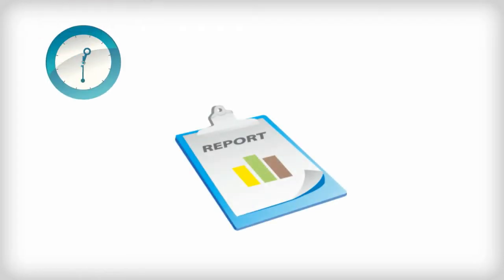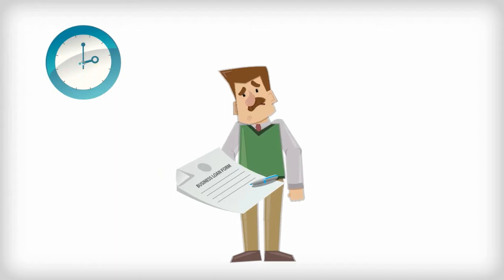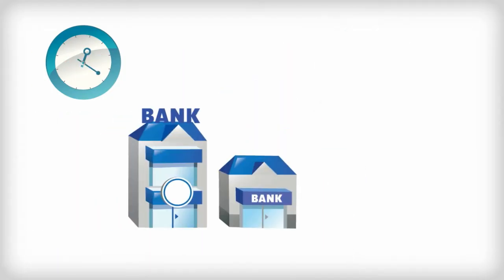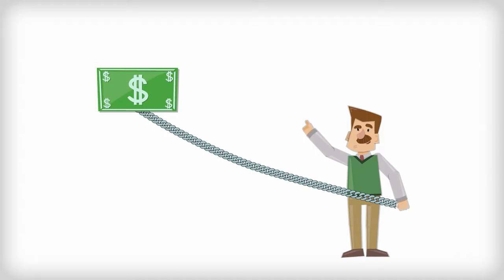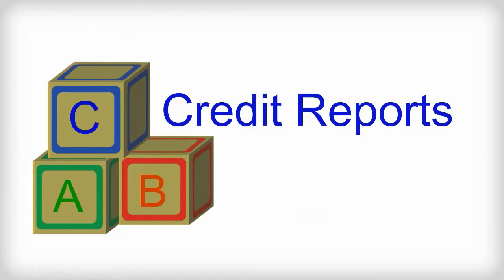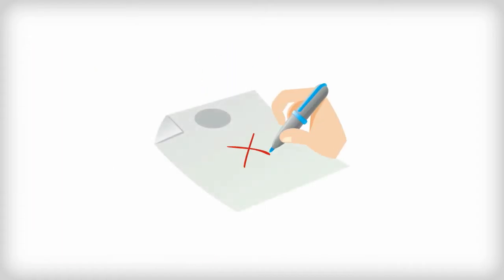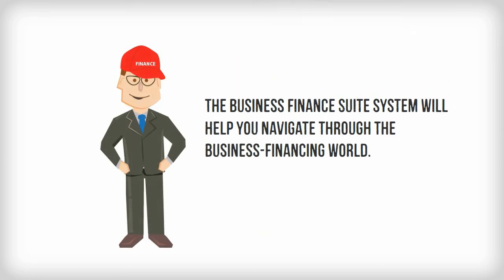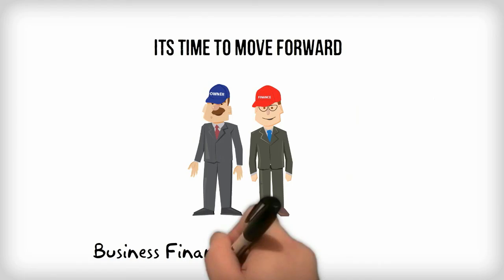WSF Being A Small Business Owner